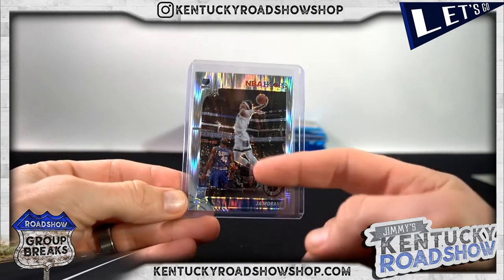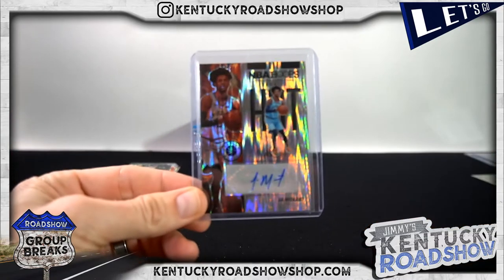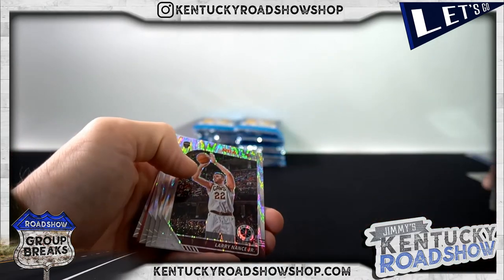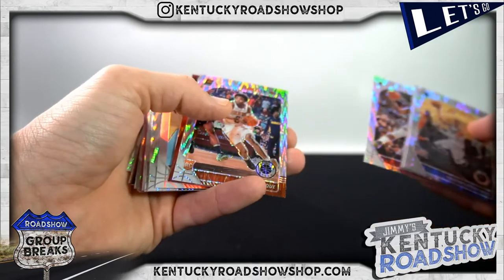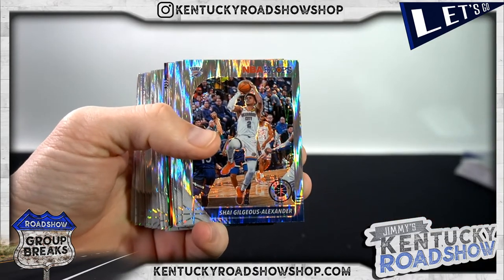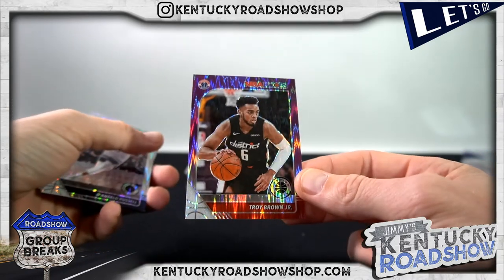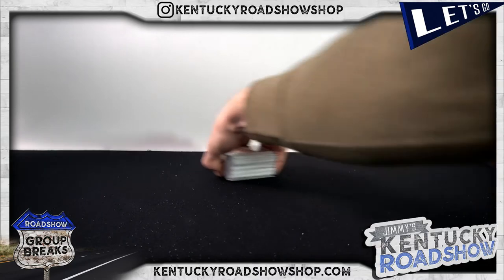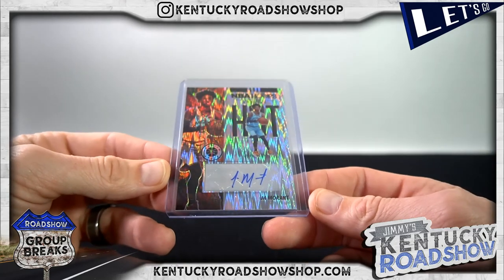201920 Panini NBA Hoops Premium Stock Basketball - 10 Box Break #4